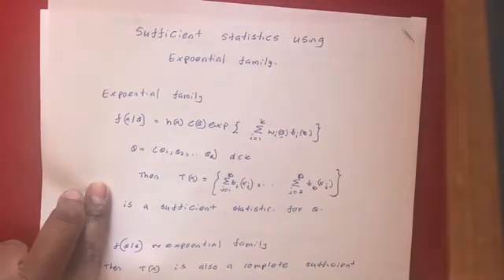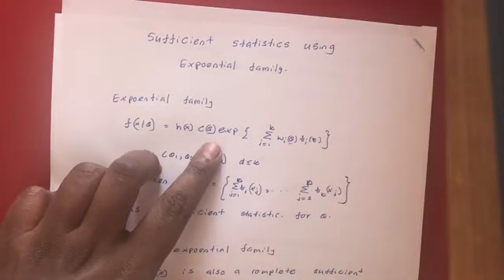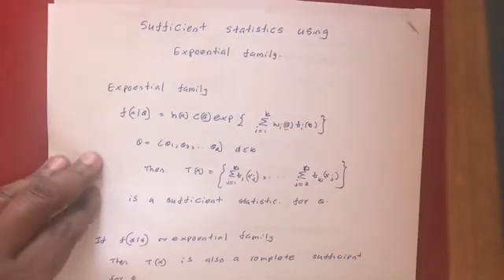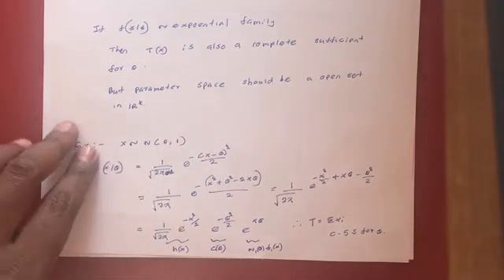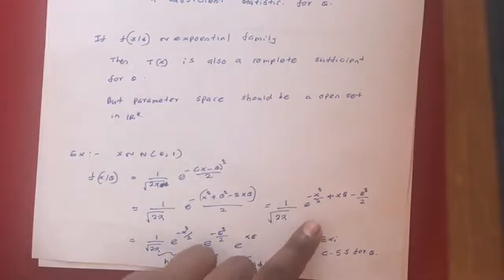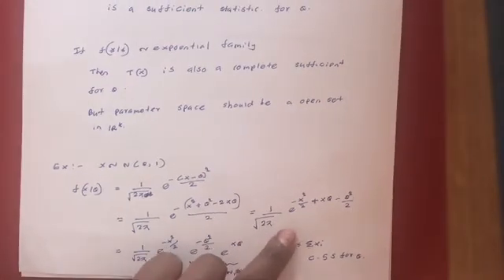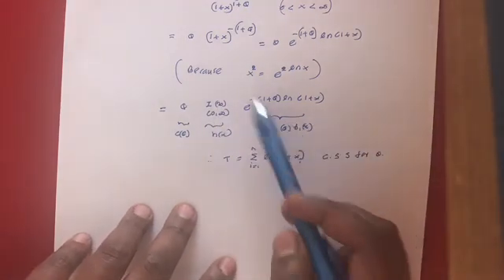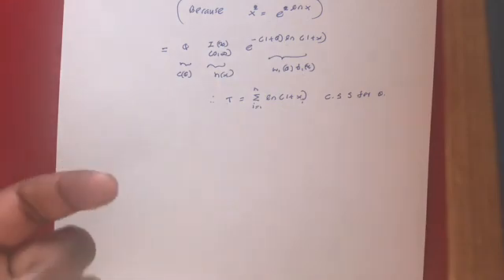Sufficient and complete sufficient statistics of exponential family distributions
Here i have explained how to derive sufficient statistics and complete sufficient statistics if the probability density function belongs to exponential family.

I have give couple of examples as well. One example involves a normal random variable.